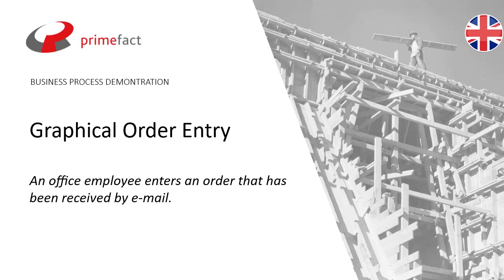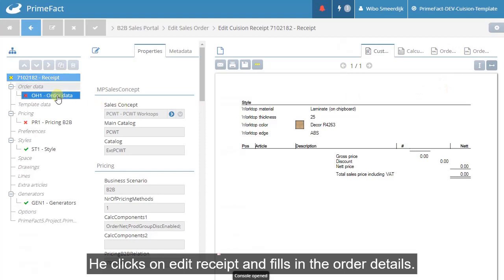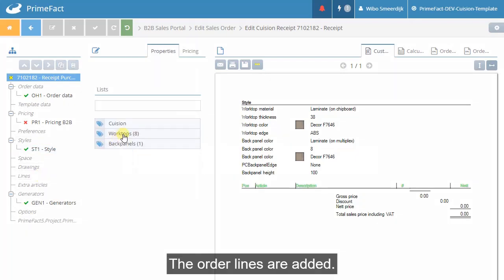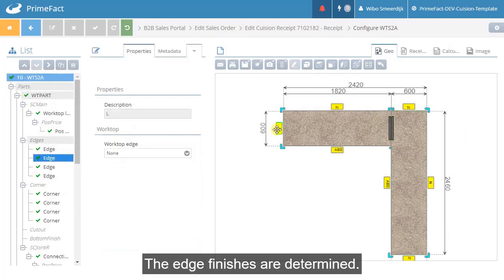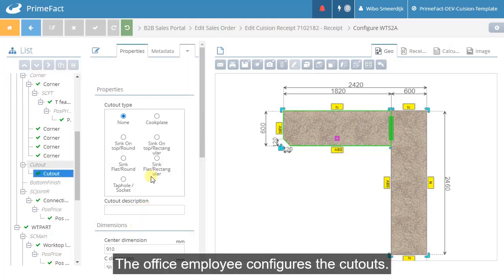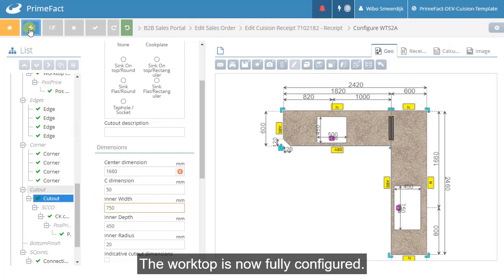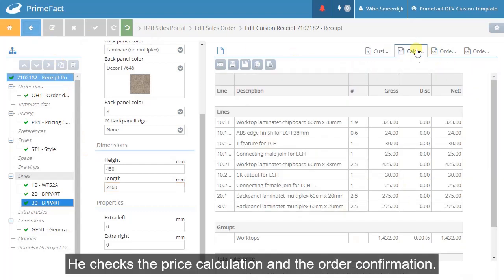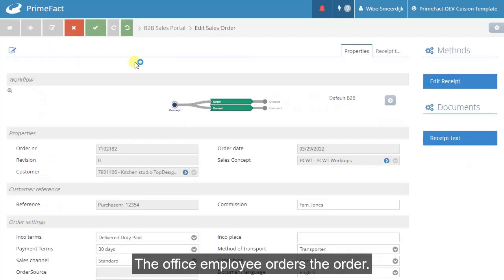Graphical Order Entry - Worktops (EN)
An office employee enters an order that has been received by e-mail.
PrimeFact develops and implements product configuration software for the manufacturing industry. We can help you by supporting your primary business process efficiently and effectively. We think it is important that you can prepare a quotation for your customer quickly and without errors. This keeps your sales process momentum and increases the chance that you will win an assignment. As soon as you win the order, with our product configurator we ensure that all follow-up processes, up to delivery and invoicing, can run quickly and without errors.